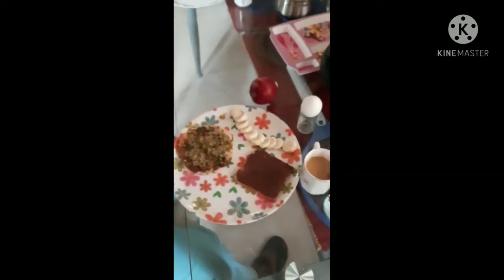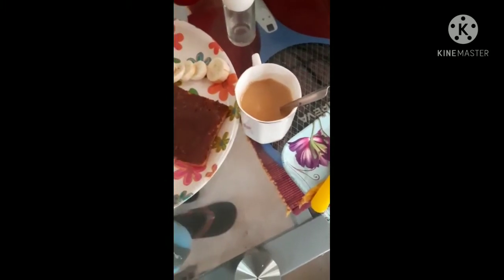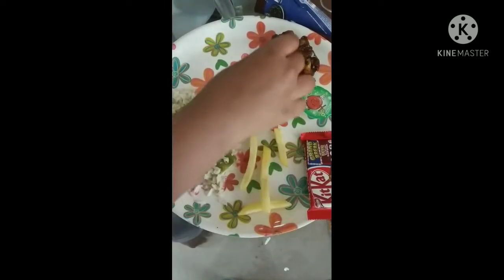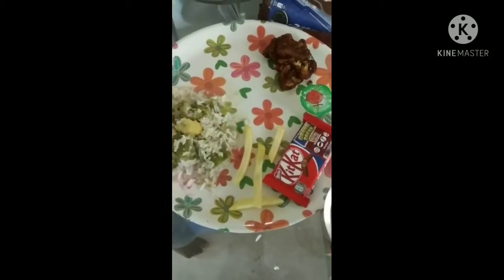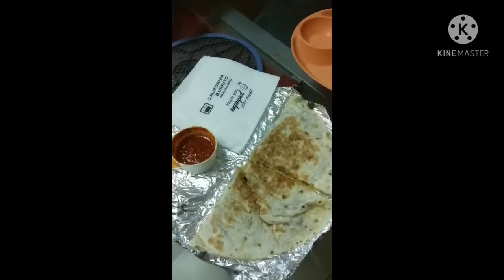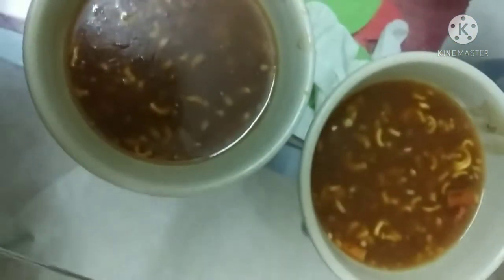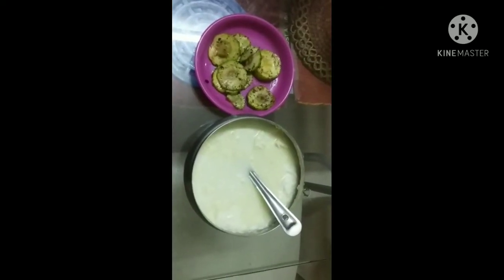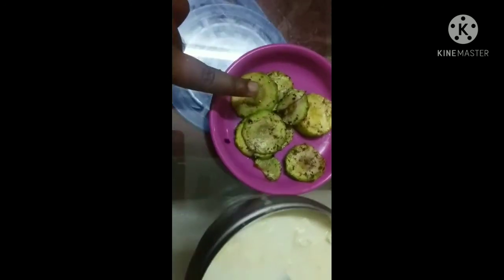A to z eating challenge